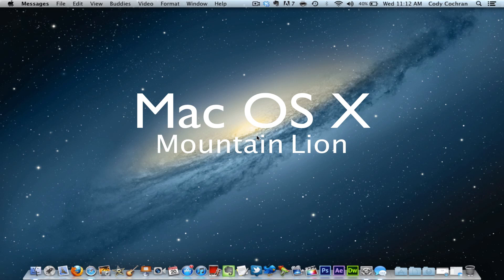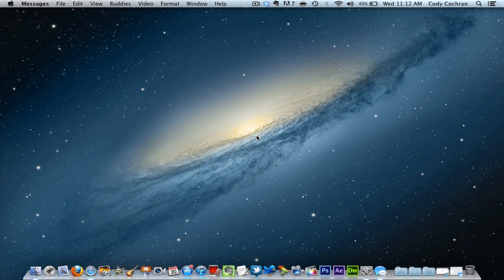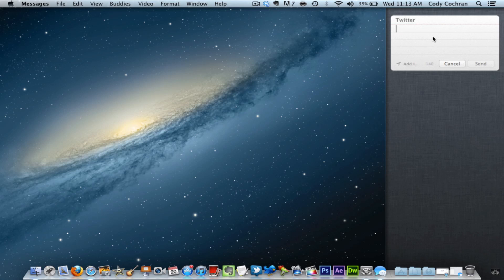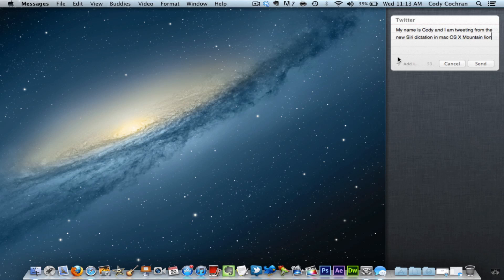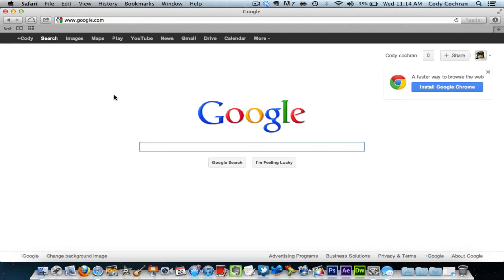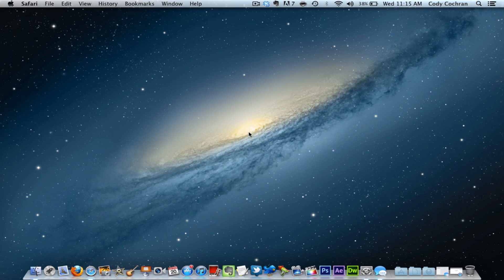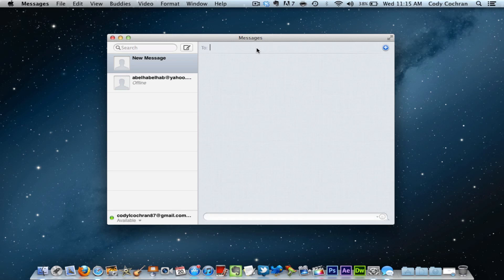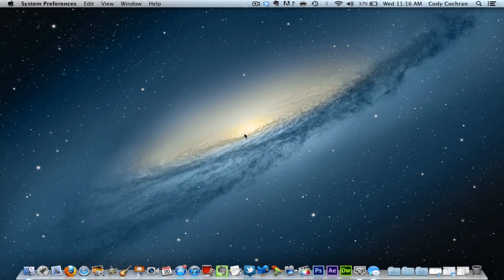Mac OS X Mountain Lion Quick Look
- Notification Center
- New glass dock
- Facebook integration
- Siri Dictation
- iCloud Tabs in Safari
- Ease of share in Safari
- iMessage